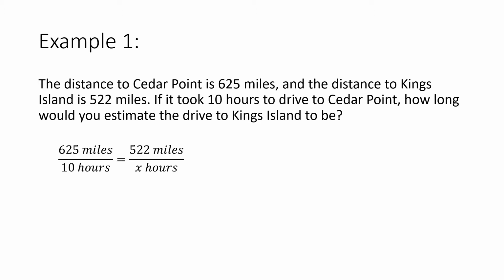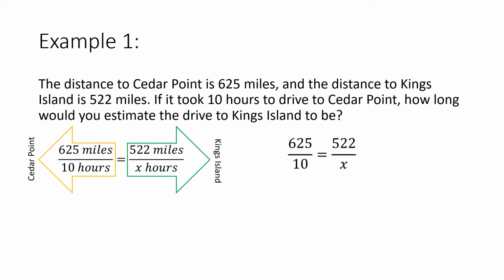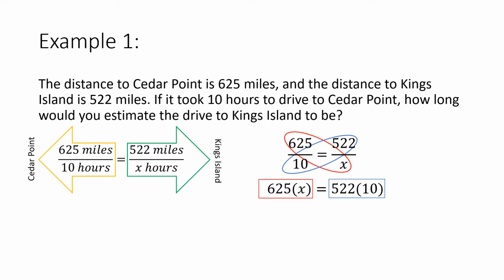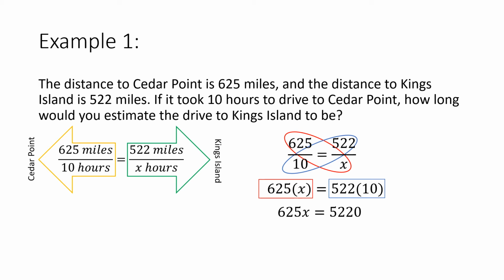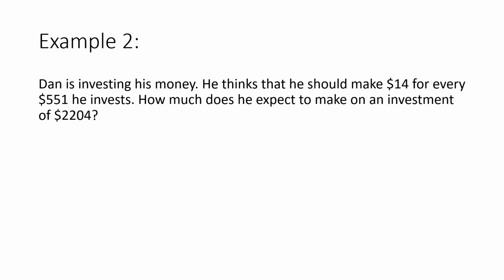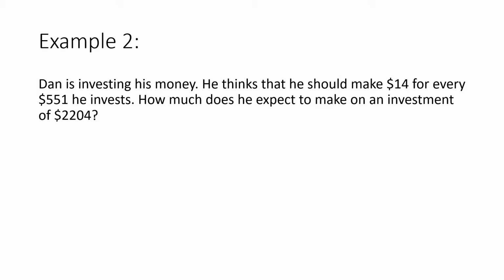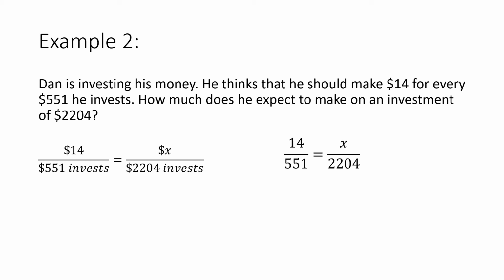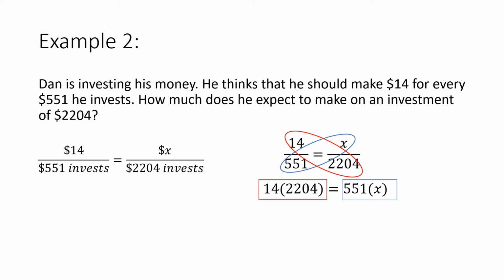Problem Solving with Proportions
Watch this video to learn how to solve word problems where you would set up proportions to solve.